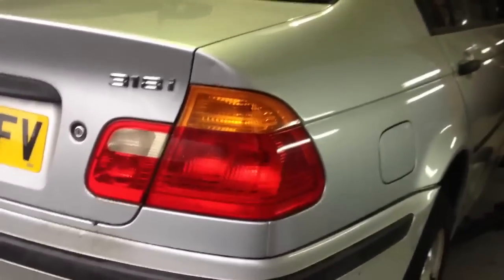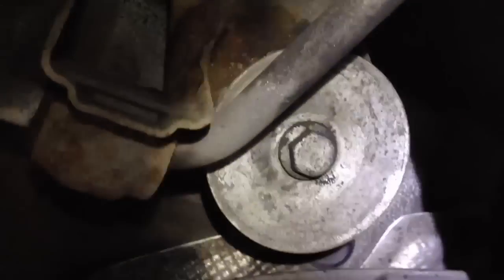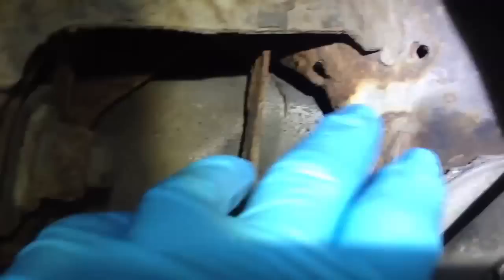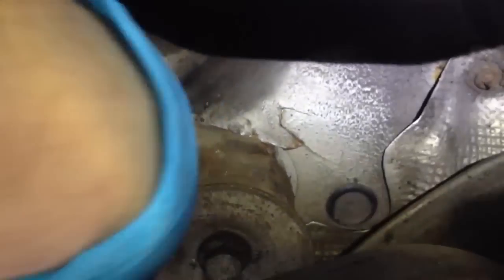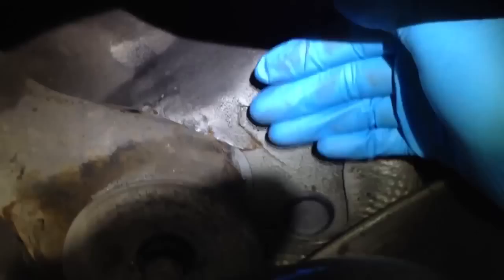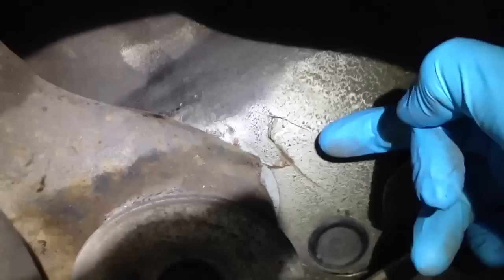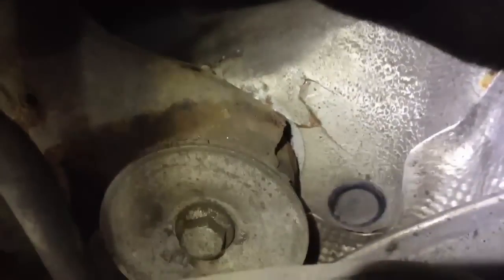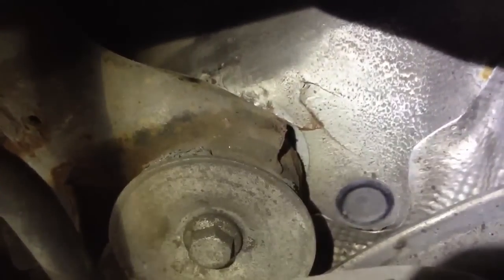Deliberately encouraging a BMW E46 subframe chassis to crack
A video of a BMW E46 (318i) we purchased about 4 years ago.
We drive the car and clutch drop in 1st gear and reverse gear on a workshop lift and video the Rear Axle 'Subframe' Carrier Panel movement and damage to see if it gets worse.
We also explain the difference on these early PRE FEB 2000 cars which have Subframe Crack/Failures in slightly different way.
Example pictures of Pre & Post Feb 2000 when BMW added extra Rear Axle Carrier Panel reinforcement (internal spot welds and MIG welds) to help keep the threaded receiver inside from breaking out.